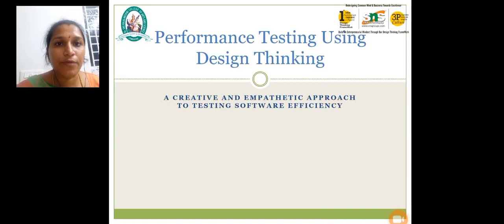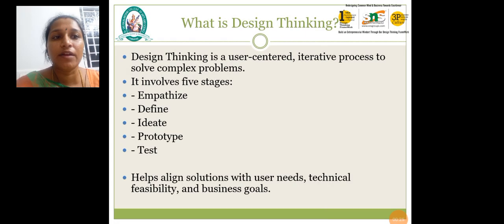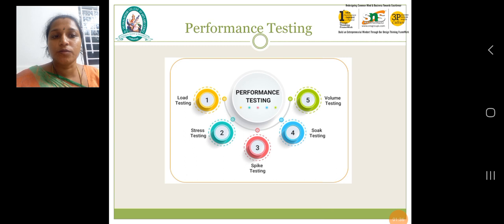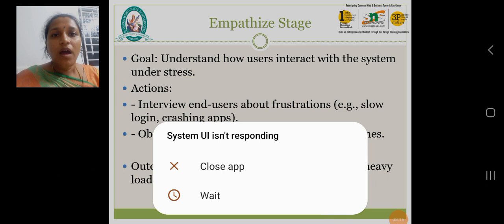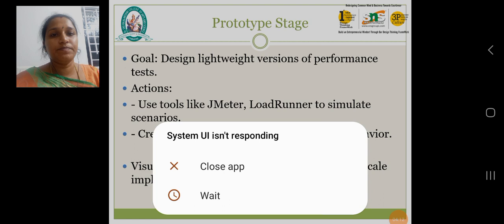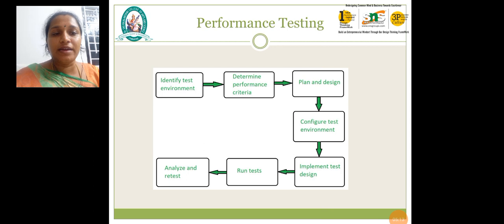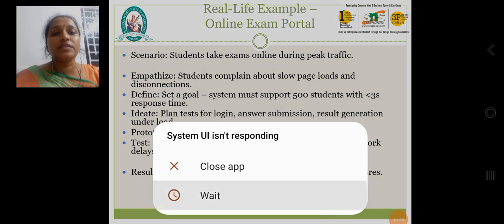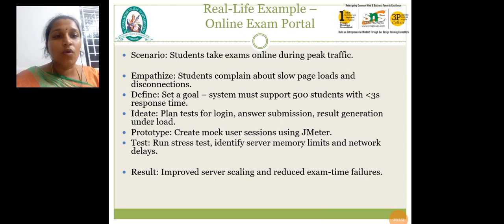SE|Performance Testing |FSWD|SNS INSTITUTIONS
Performance Testing Using Design Thinking

This case study explores how the Design Thinking approach was applied to enhance performance testing for a university’s online examination platform. The system had frequent slowdowns during high traffic periods. Using Design Thinking, the team followed five stages: Empathize, Define, Ideate, Prototype, and Test. In the Empathize phase, feedback was gathered from students and faculty to understand real performance issues. During Define, key pain points such as slow login and delayed question loading were identified. In the Ideate stage, innovative solutions like dynamic load balancing, query optimization, and real-time monitoring were proposed. A performance test prototype was created using JMeter, simulating thousands of concurrent users. The Test phase revealed bottlenecks, which were resolved through database tuning and server scaling. Post-optimization, the system handled 3x more traffic with faster response times. This human-centered, iterative approach improved both technical performance and user satisfaction, showcasing the value of integrating design thinking into performance testing.